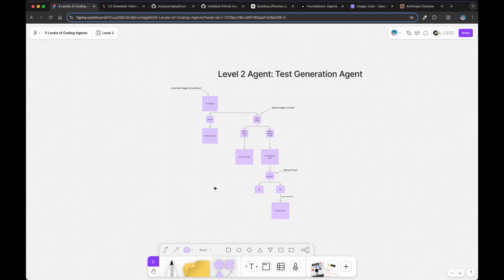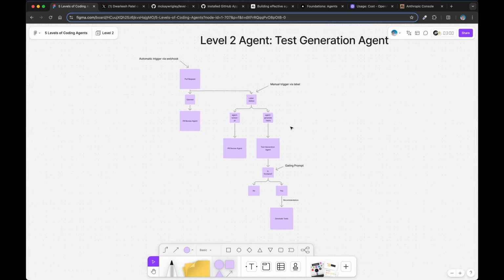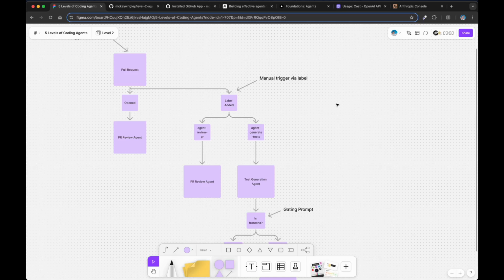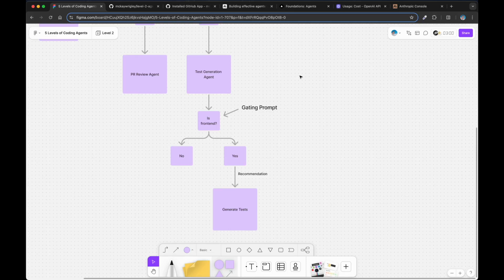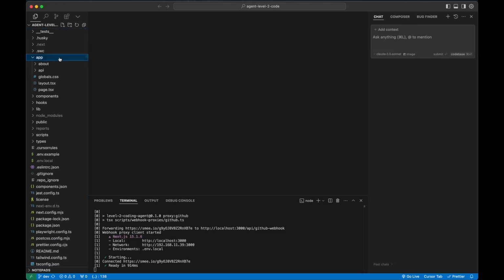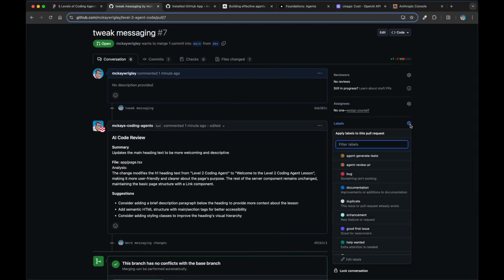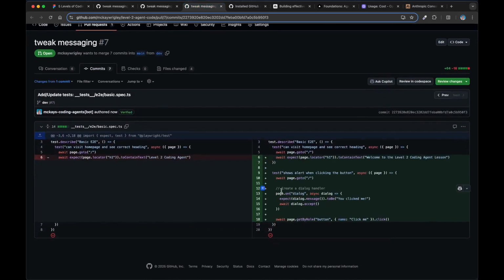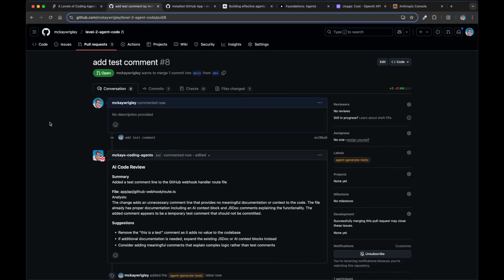3 1 Intro